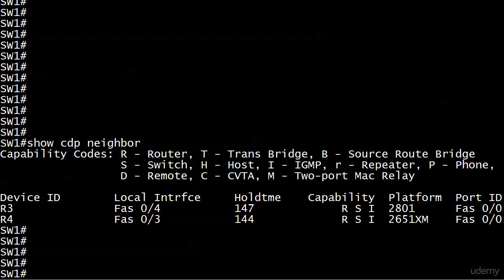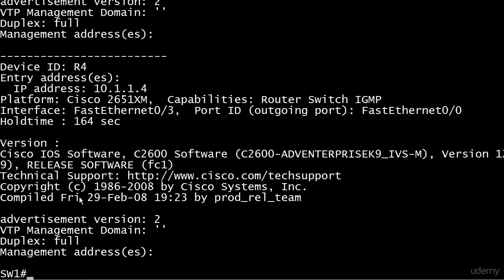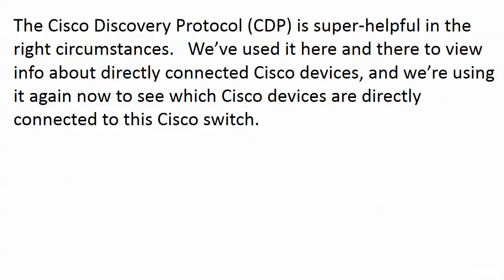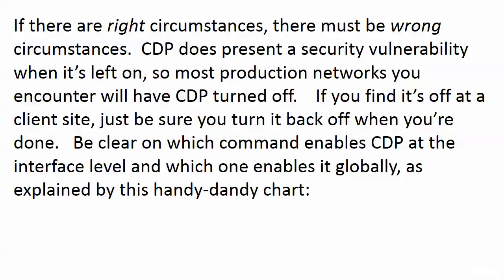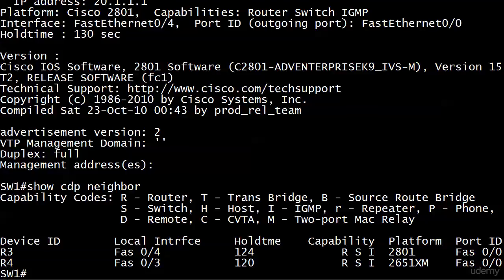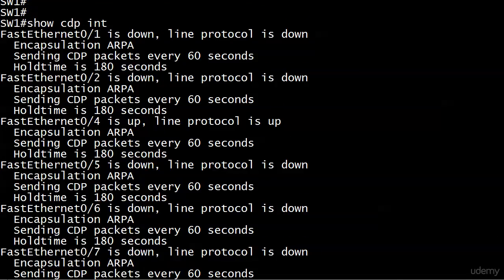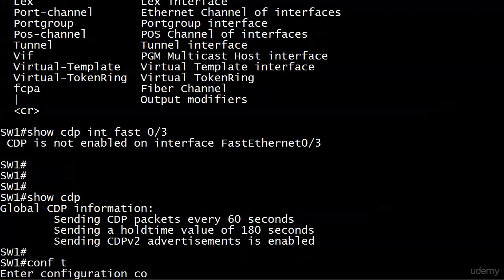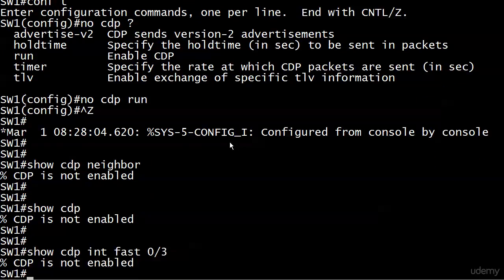126 TNT 8 More Fun With CDP